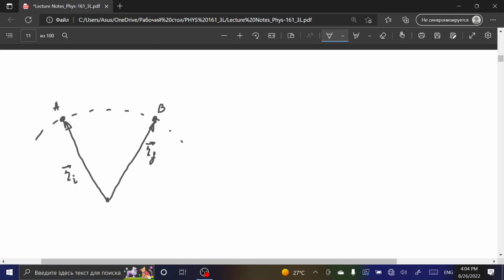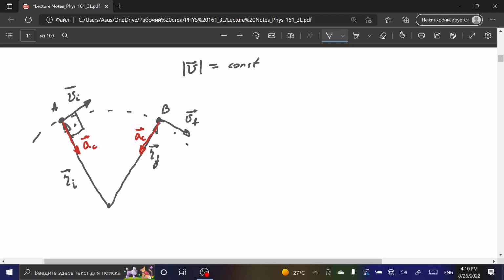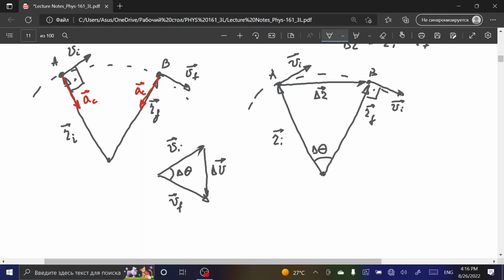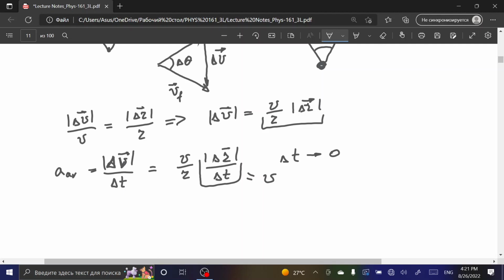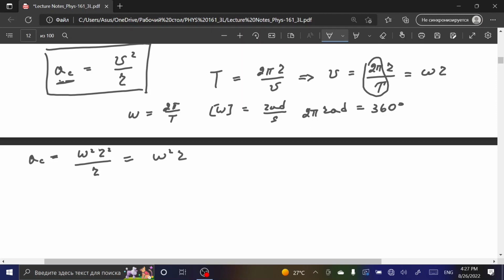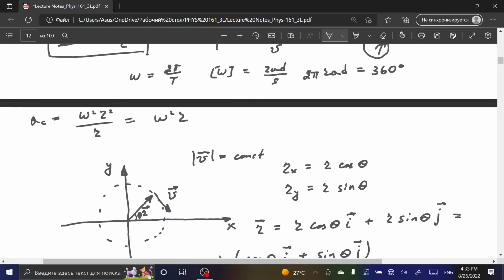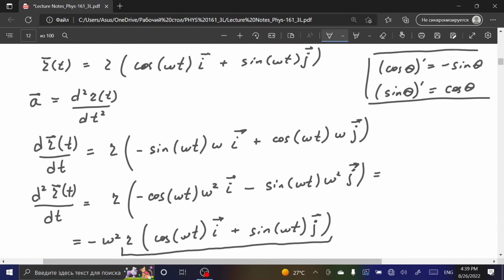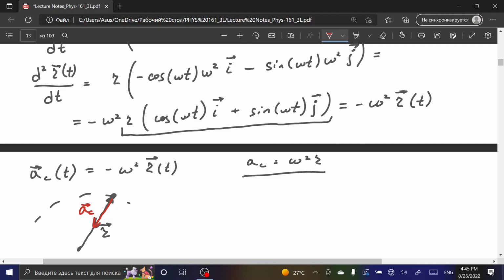Prof. Viktor Brus_Phys 161_3L_Lecture 6